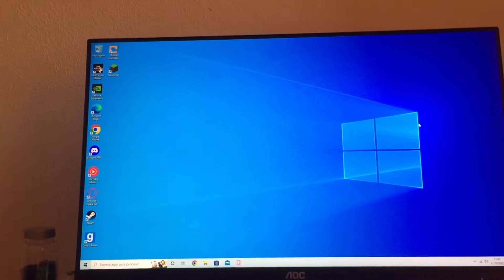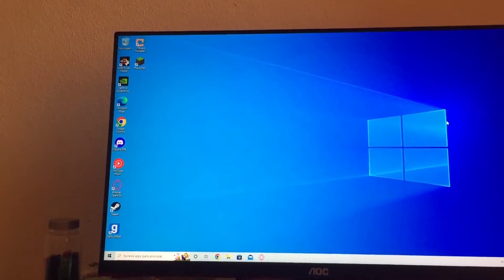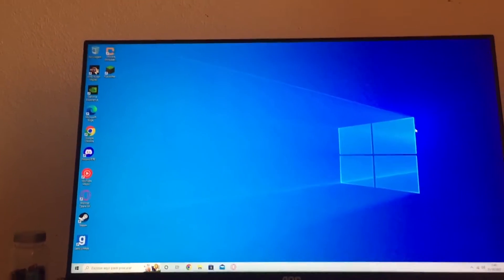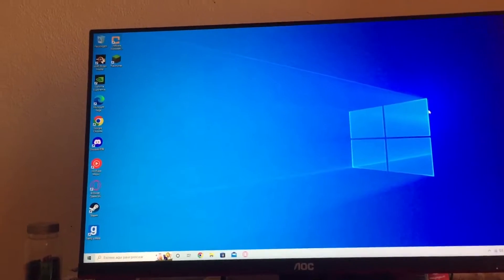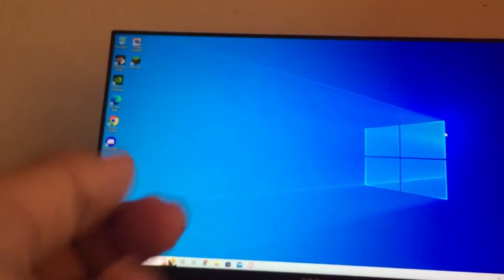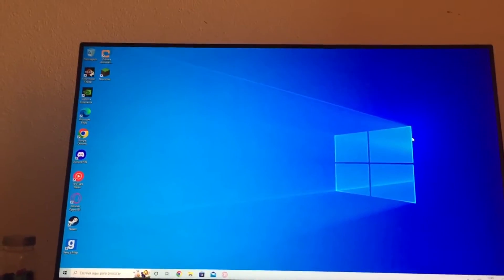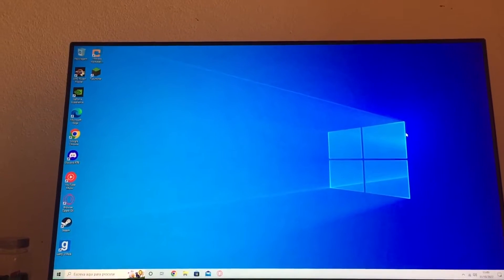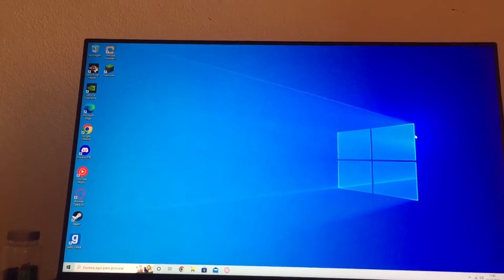Be careful with your steam account!